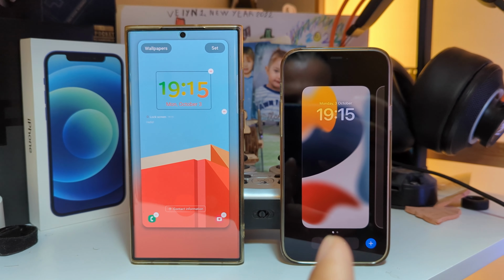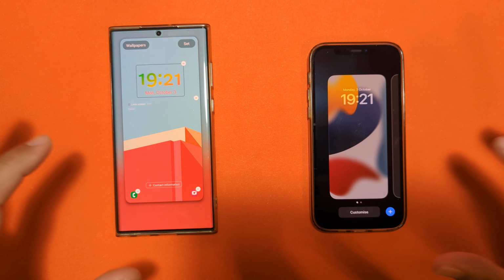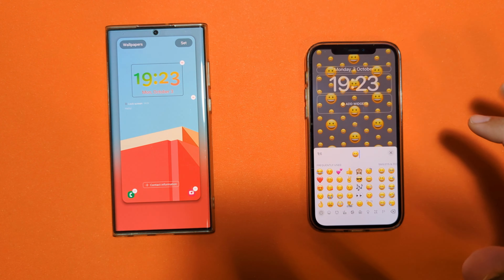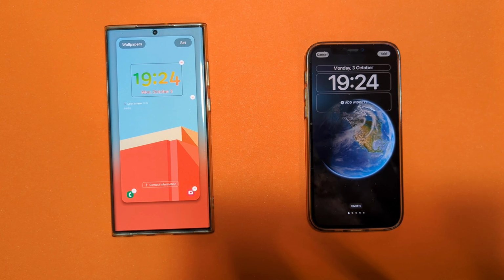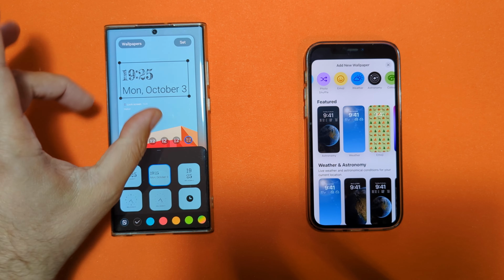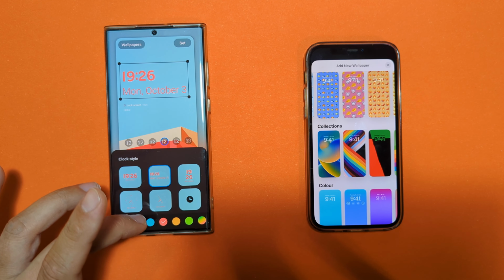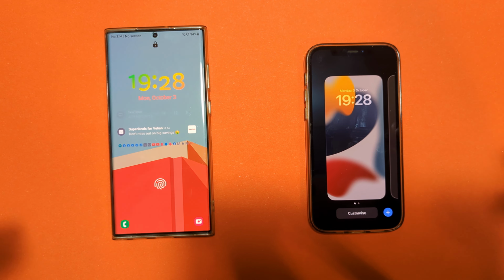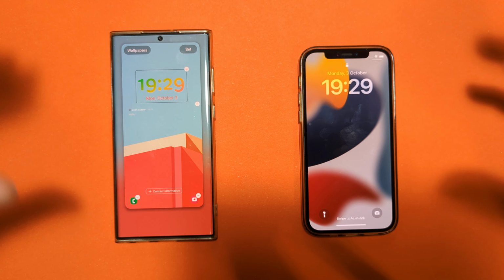Samsung One UI 5 vs Apple iOS 16 - Lock Screens!